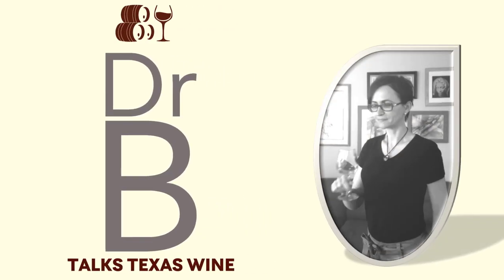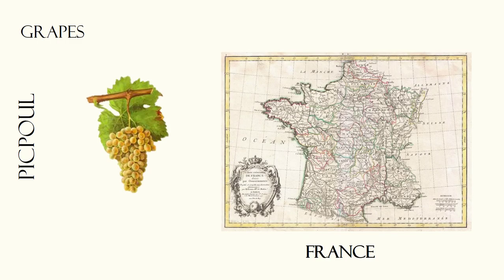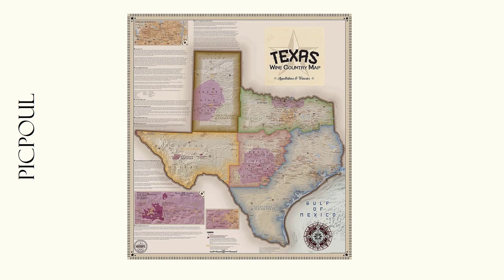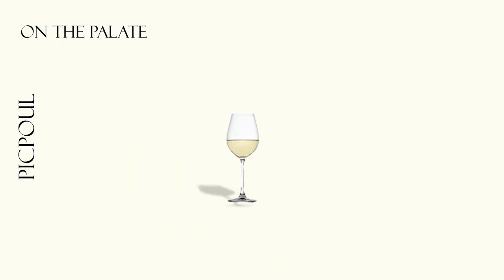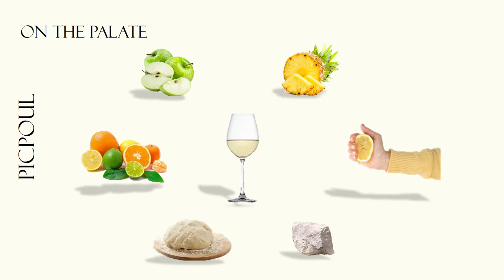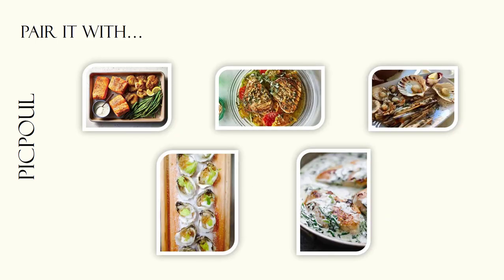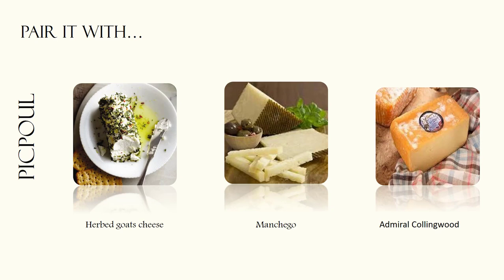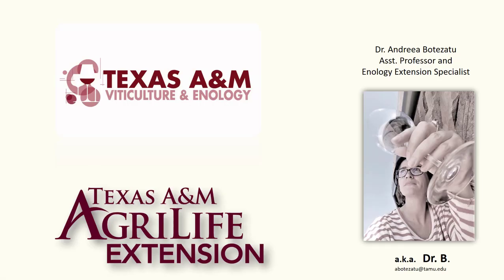Dr. B Talks Texas Wine - Picpoul/ Piquepoul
A short description of picpoul/ piquepoul wines with a focus on Texas grown ones.